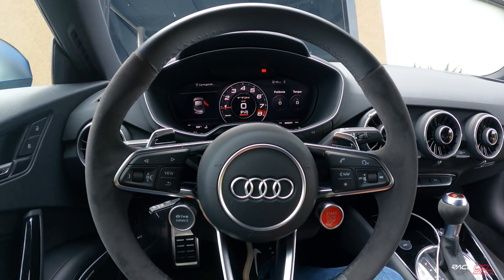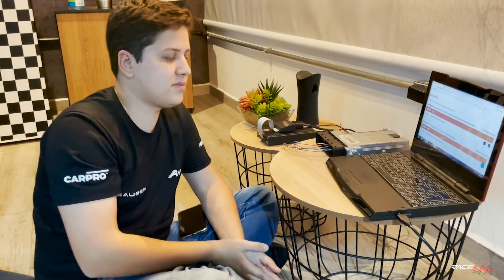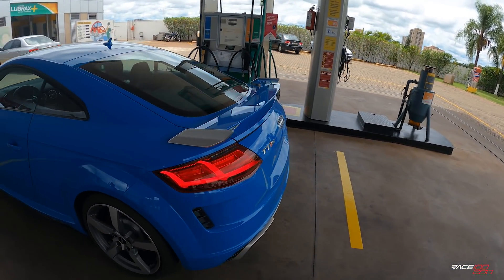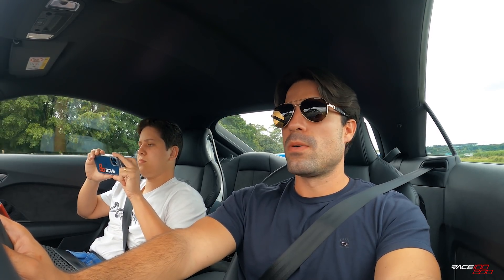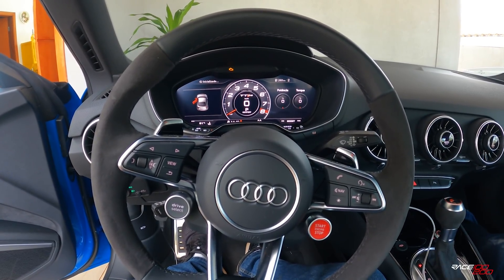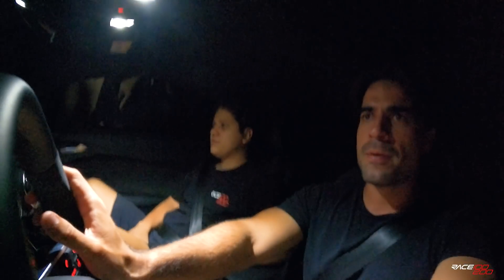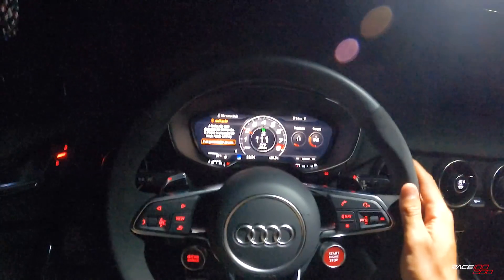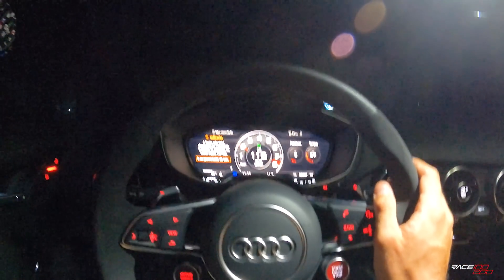INSTALANDO MAPA DE CÂMBIO TVS NA AUDI TT RS | STAGE 2 | TESTANDO NA PISTA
Somos o RACE 100-200, o canal RACE de verdade. Canal criado para quem curte Carro, Velocidade e principalmente... Maldade por debaixo do capô!

Aqui trazemos conteúdo toda semana, tudo do bom e do melhor, pessoas dedicadas a isso... a passar a emoção de dirigir um super carro

Compre a camiseta do canal, diversos modelos e da melhor qualidade